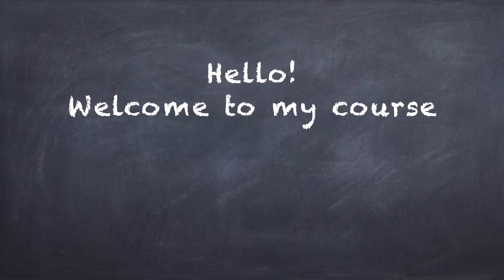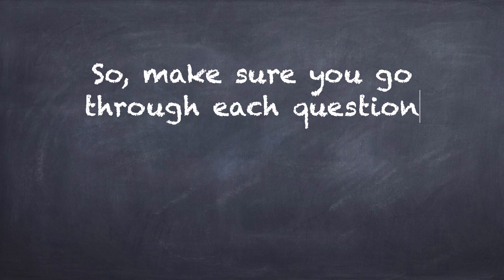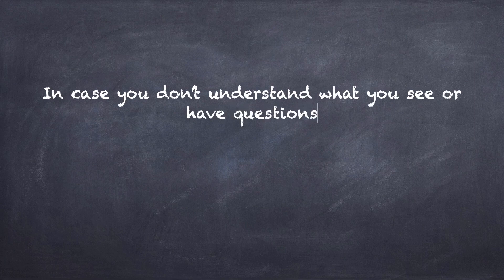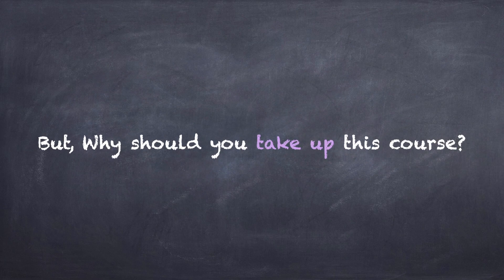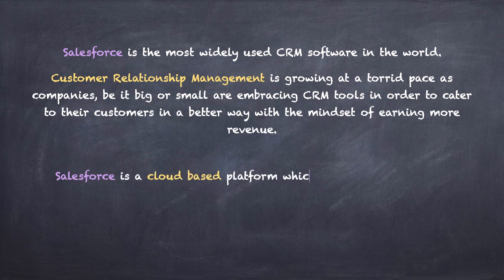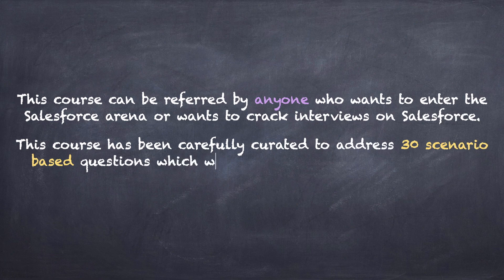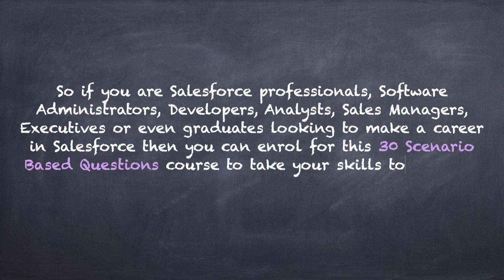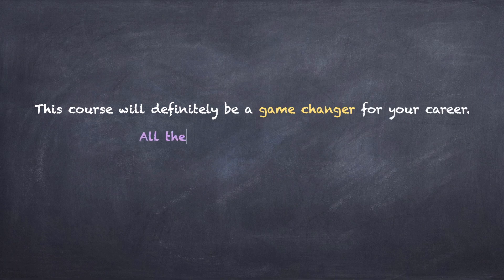Course Introduction | 30 Salesforce Scenario Based Questions | Salesforce Makes Sense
Salesforce is the most widely used CRM software in the world. Customer Relationship Management is growing at a torrid pace as companies, be it big or small are embracing CRM tools in order to cater to their customers in a better way with the mindset of earning more revenue.

This course will be a stepping stone for your career. All the best and let’s get started.